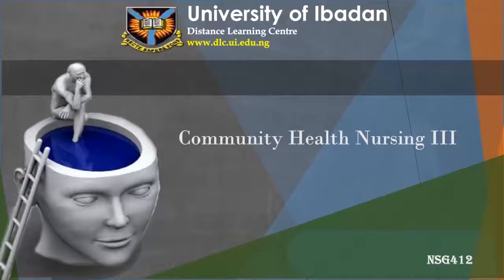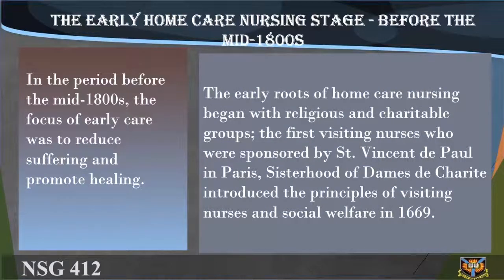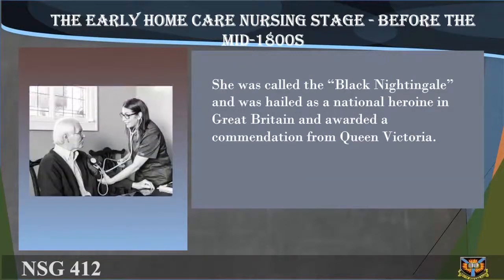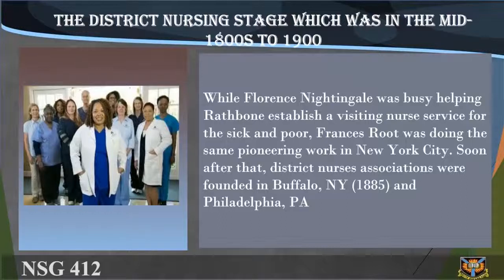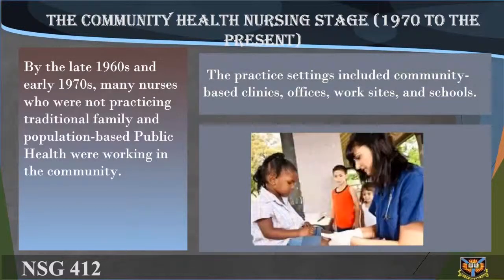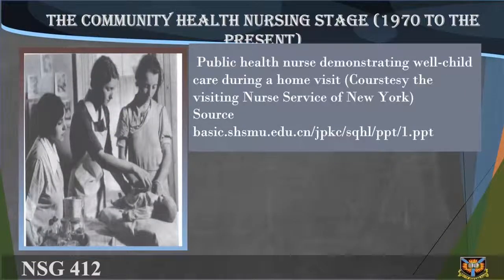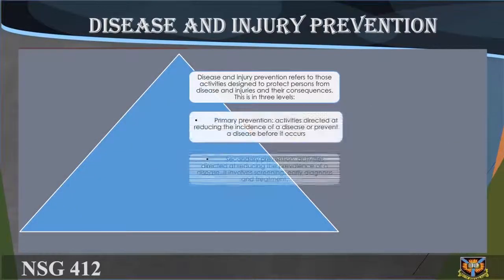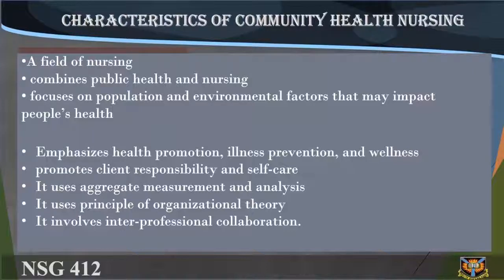NSG 412 STUDY SESSION 1